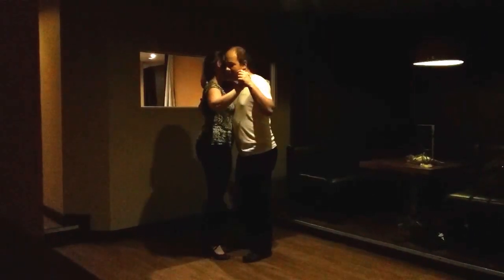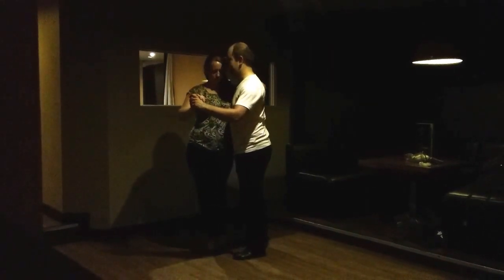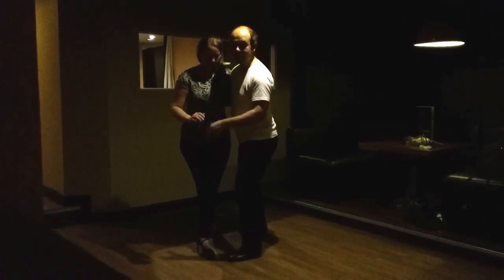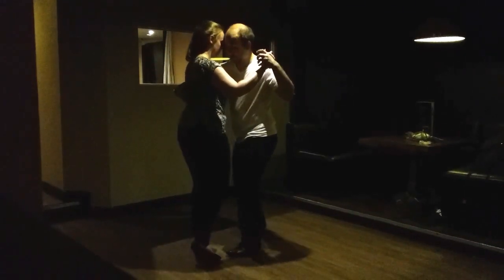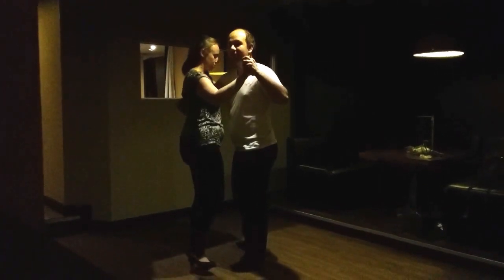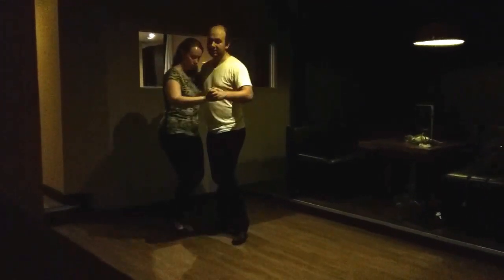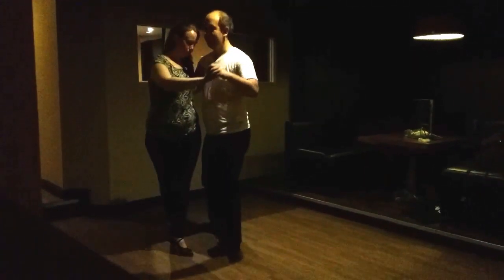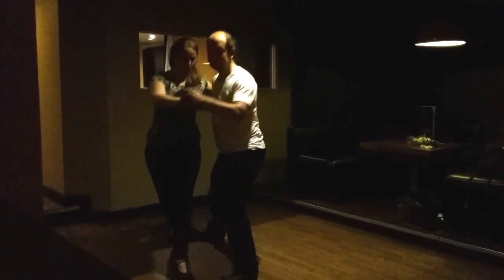Summary: Class 21/8/17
Ganchos 2 Volcadas